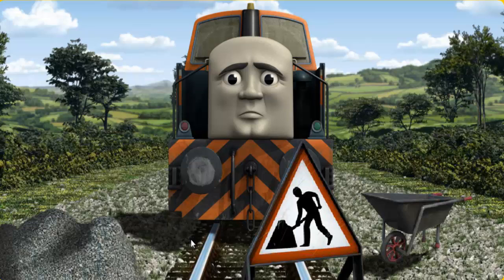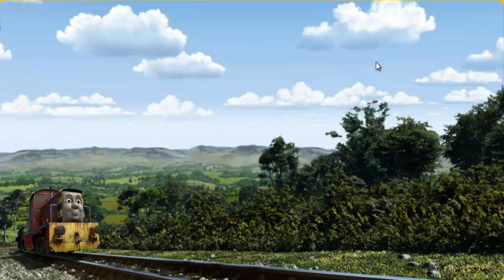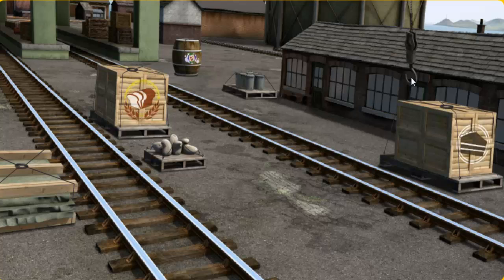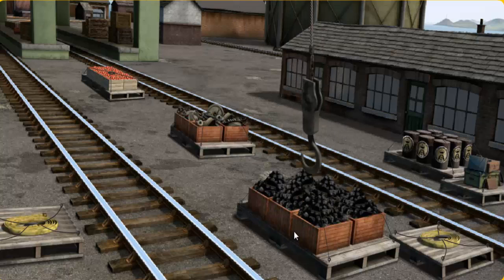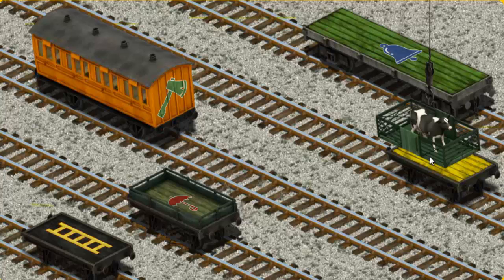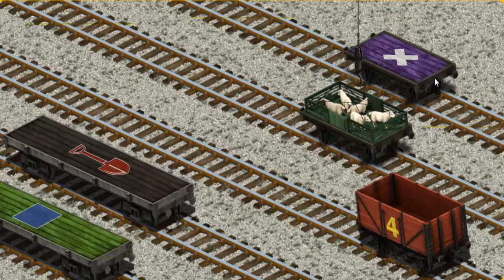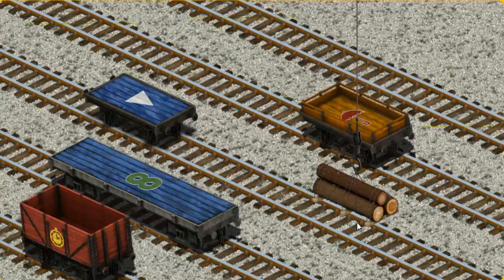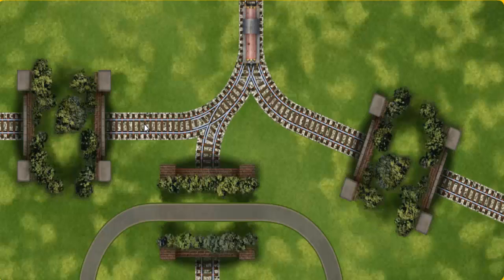Thomas & Friends - Gameplay Video Episodes Lift Load and Haul #1098